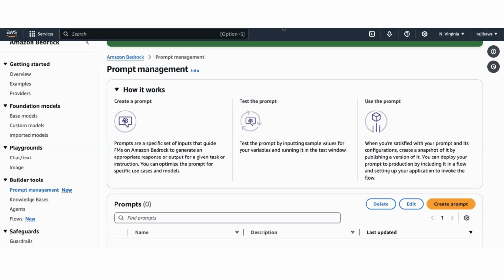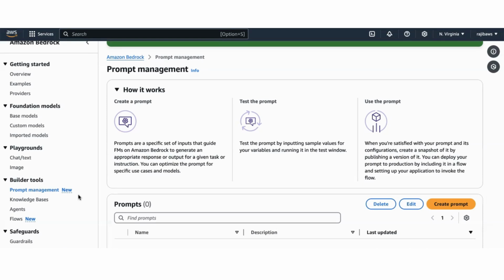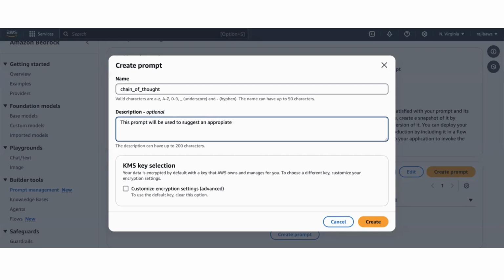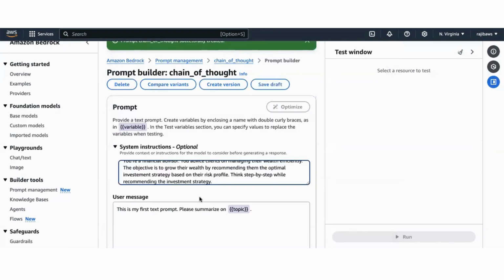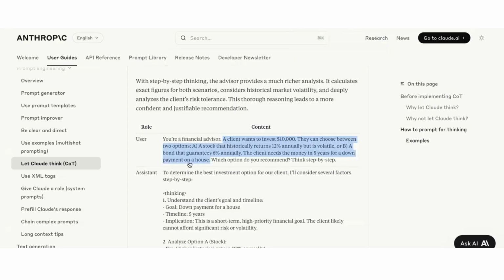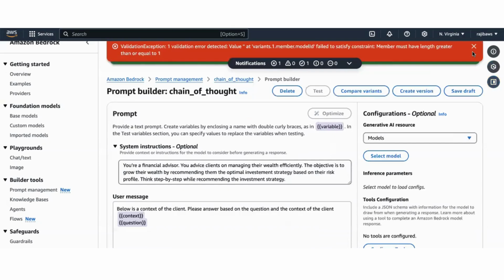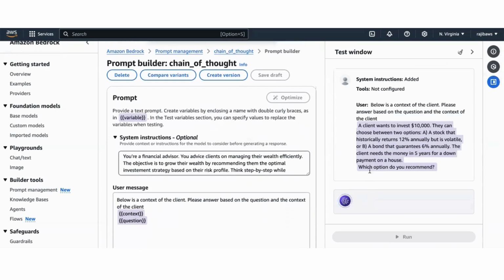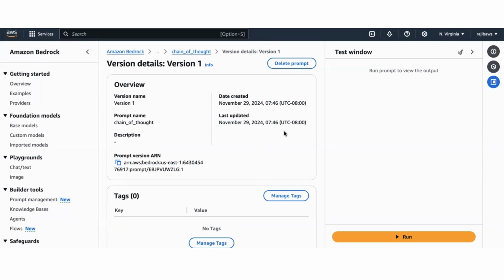AWS Bedrock | Prompt management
This will be a series of recordings where I will be exploring AWS Bedrock prompt management service. This is the first of the series where I show how to create and version a prompt in AWS Bedrock Prompt Management.